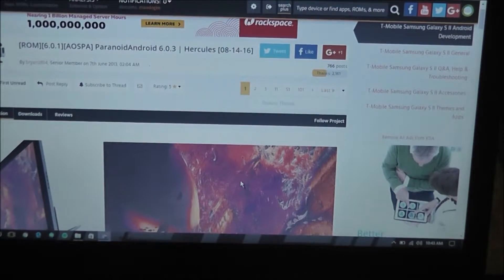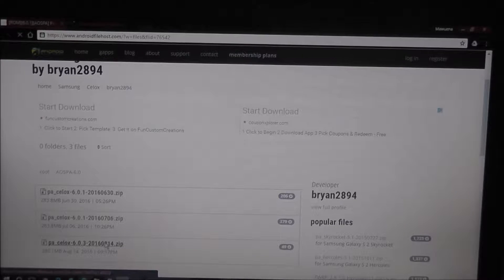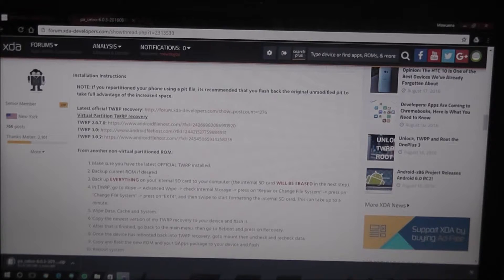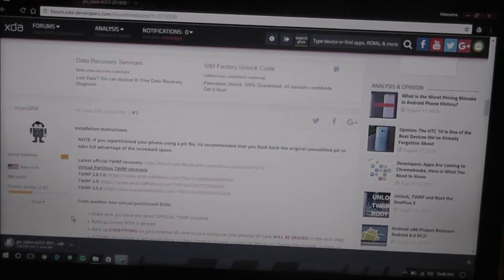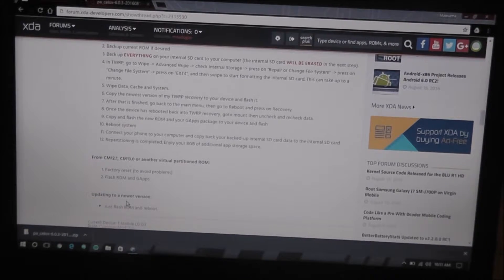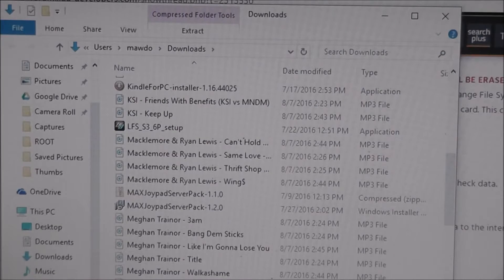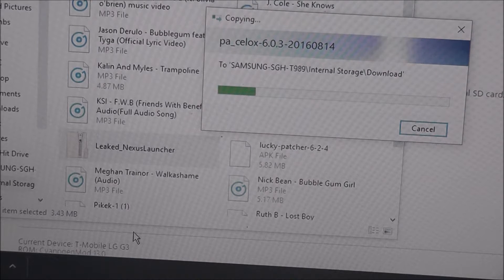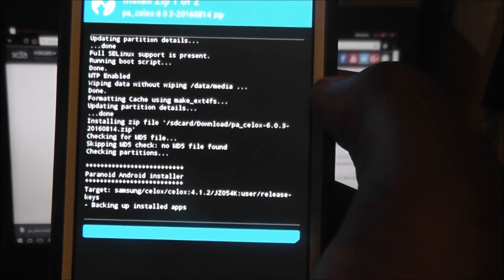How to flash Paranoid Android 6.0 on your T-Mobile Galaxy S2!(ROM in description)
*READ FIRST* I apologize for any weird or rough cuts. YOU WILL NEED SUPERSU, ROOTED OR NOT. I MADE A MISTAKE. If you are coming from a stock rom, follow the instructions

Gapps that I use (Select ARM, 6.0, and Aroma if not selected already)

Root method I used *UPGRADE TO 4.1.2 FIRST AND DO NOT USE CWM*

PLEASE FOLLOW ALL DIRECTIONS PROVIDED. THIS WILL ENSURE THAT YOUR DEVICE WORKS PROPERLY AFTER COMPLETION OF THIS PROCESS. I AM NOT, IN ANY WAY, RESPONSIBLE FOR DAMAGE CAUSED TO YOUR DEVICE BECAUSE OF FAILURE TO FOLLOW INSTRUCTIONS.